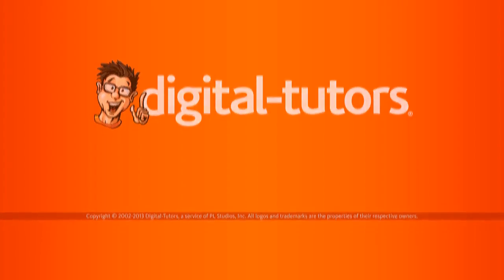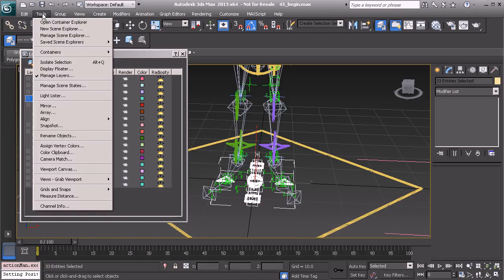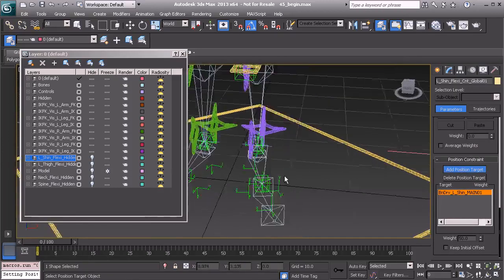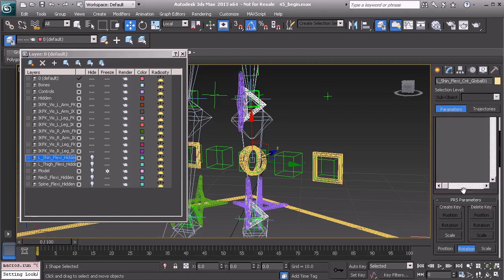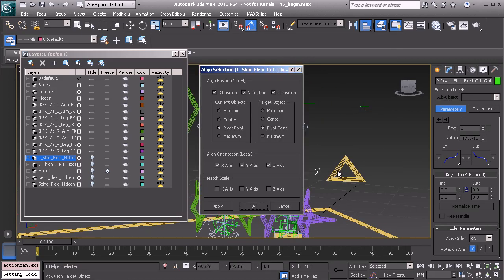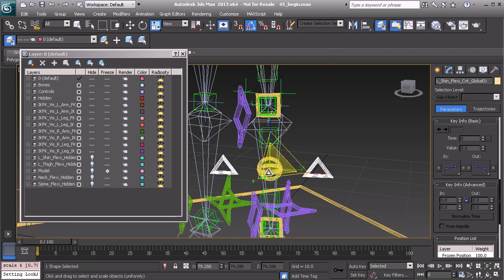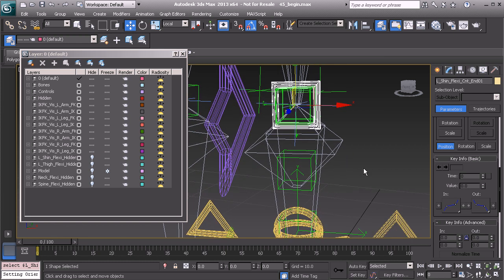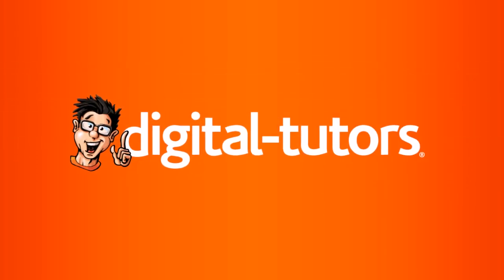45 Advanced Character Rigging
Connecting a Flexi Line to the left shin